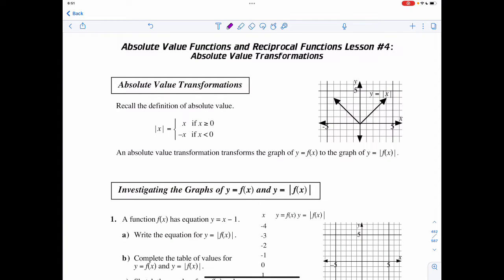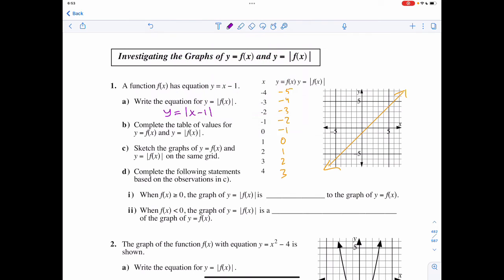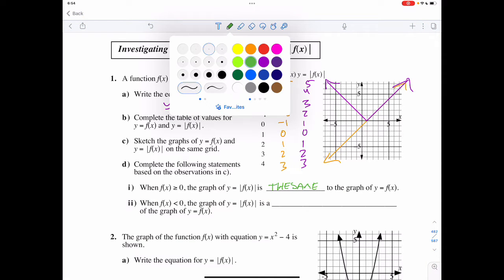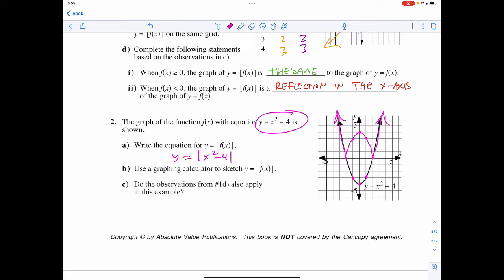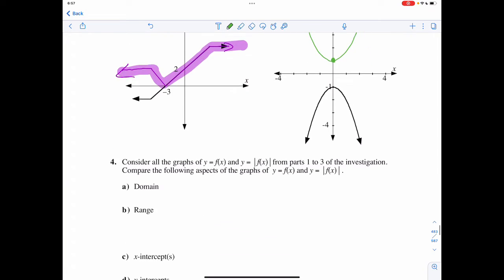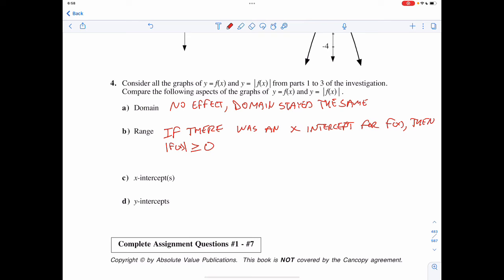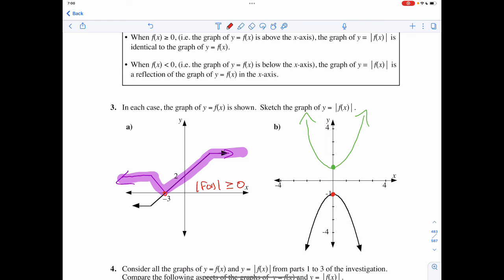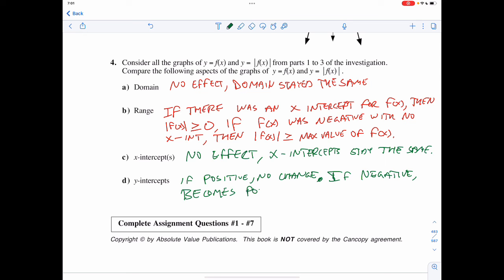M20R Absolute Values Lesson 4